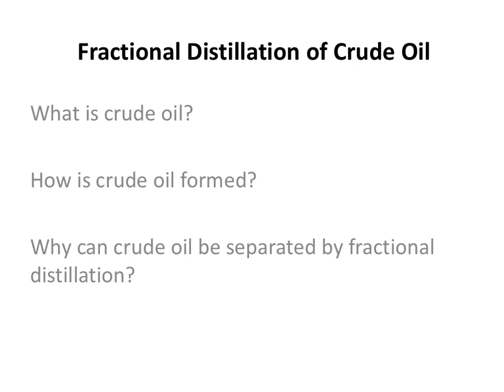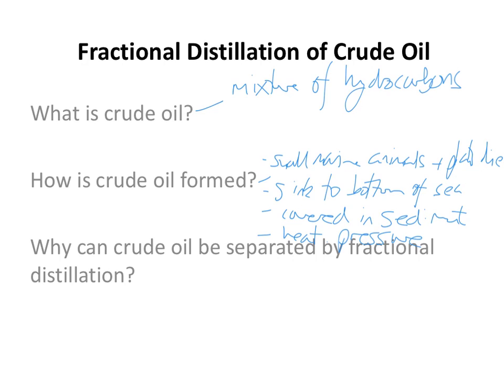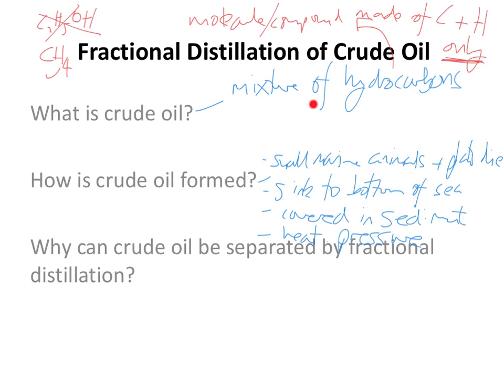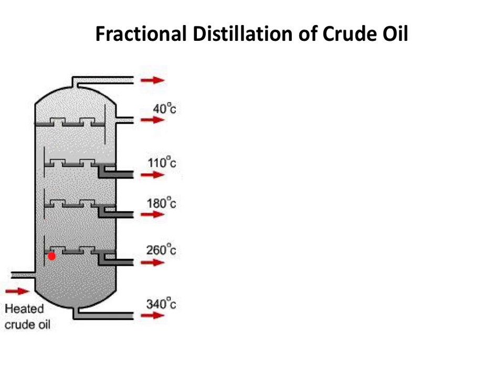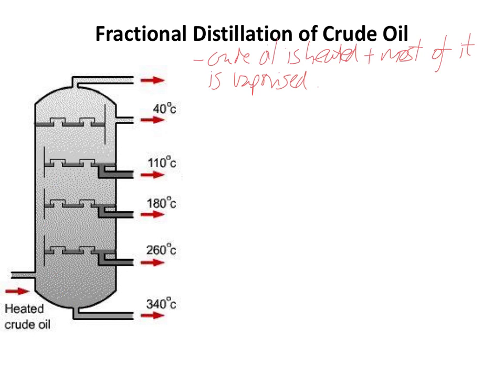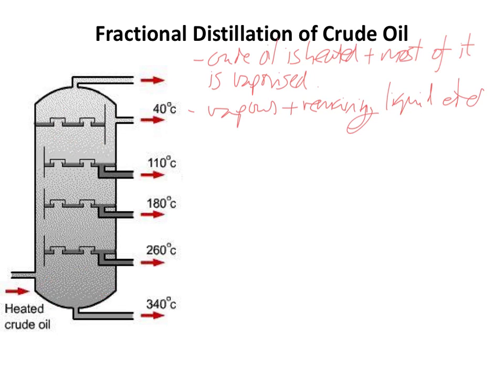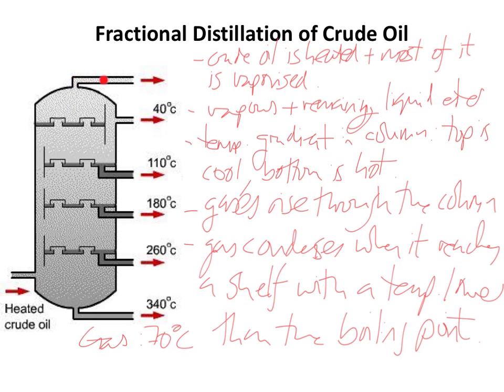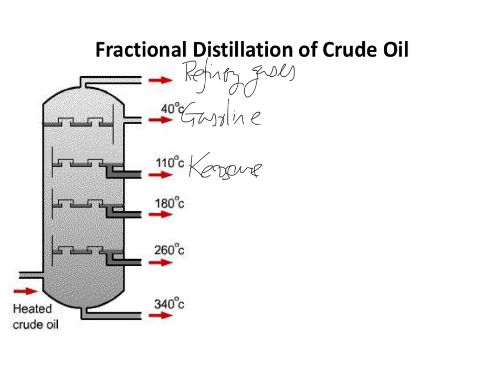IGCSE Chemistry - Fractional Distillation of Crude Oil